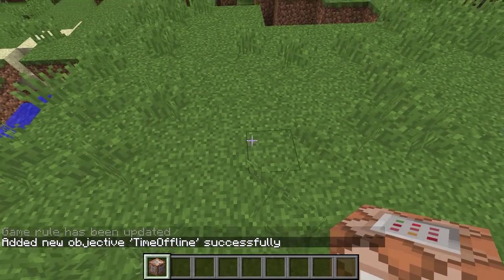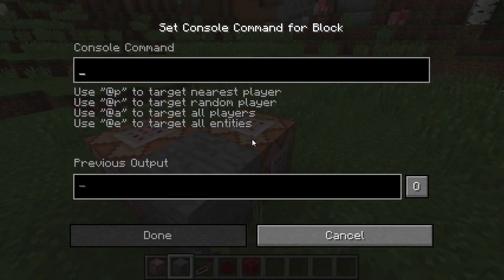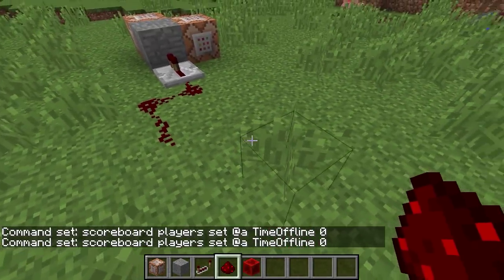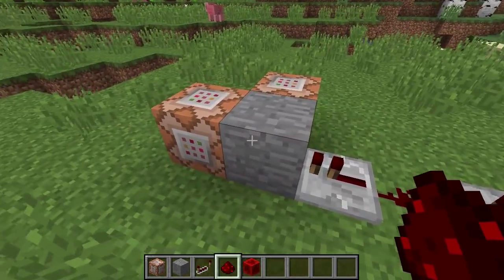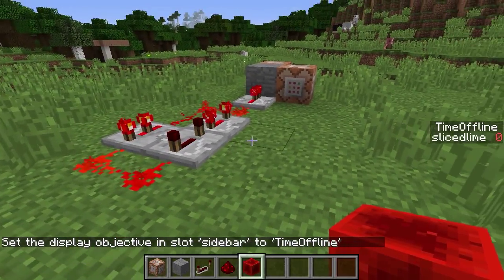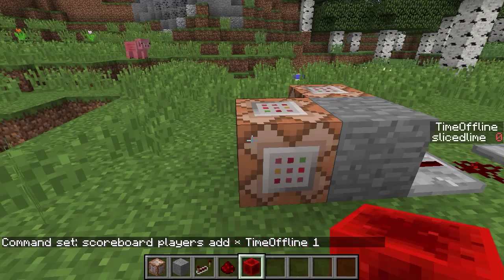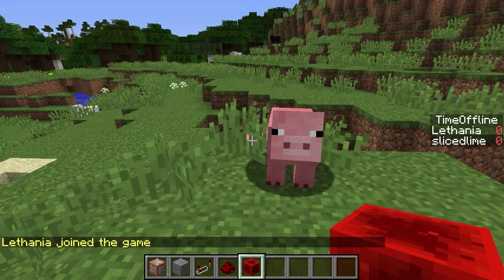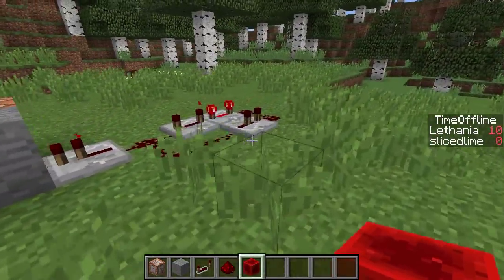You Requested It: Time Offline display for Minecraft servers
It's time for a request video! Viewer munkkiukko asked for a command block setup that displays how long since players were online on a server - it's simple enough that we can make the system together in one quick video.

Or as "one command" to paste into a command block